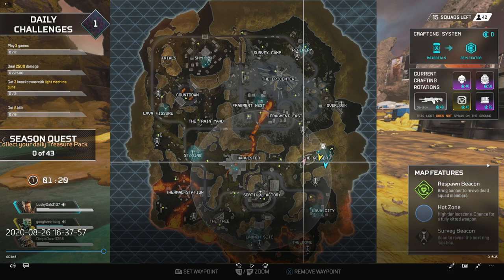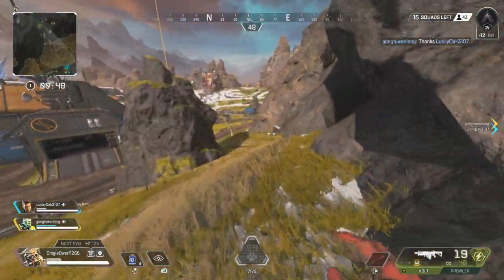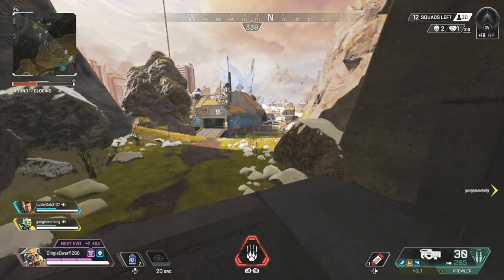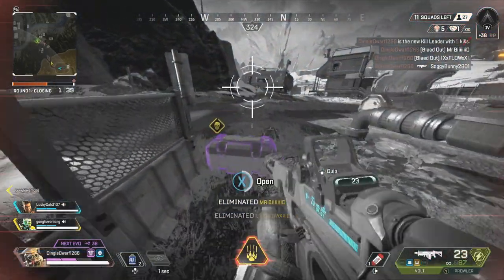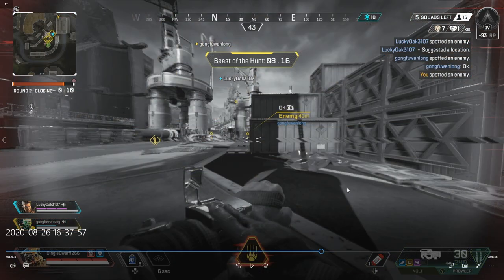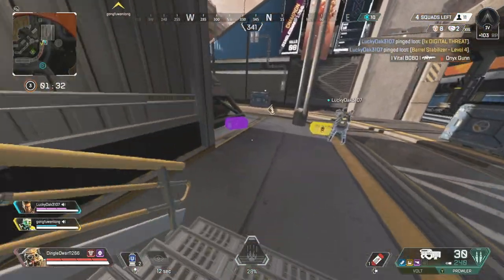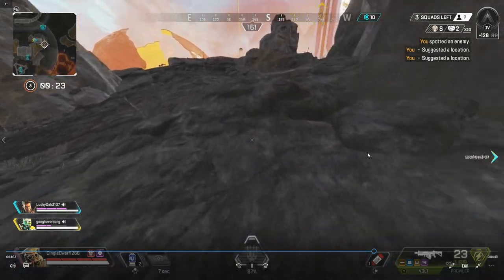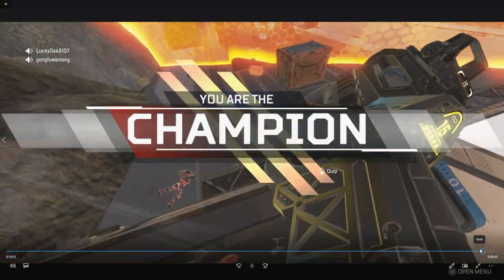HOW TO SOLO QUEUE WITH BLOODHOUND IN RANKED (APEX LEGENDS)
In this video you will learn how to solo queue through ranked lobbies while using bloodhound and their abilities the best that you can.  If you take these ranked tips and tricks and implement them into your own ranked apex legends games then you will get better at apex while using bloodhound without a doubt.